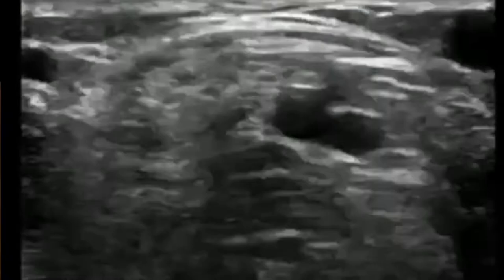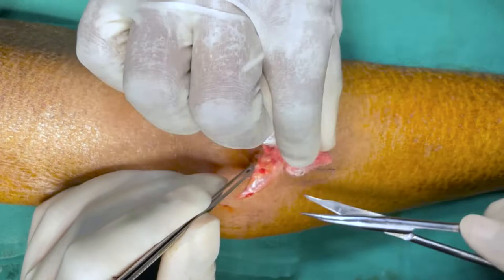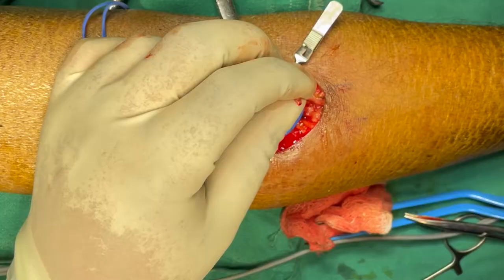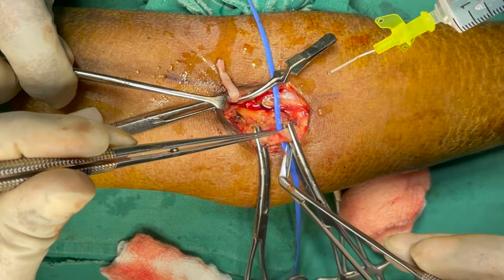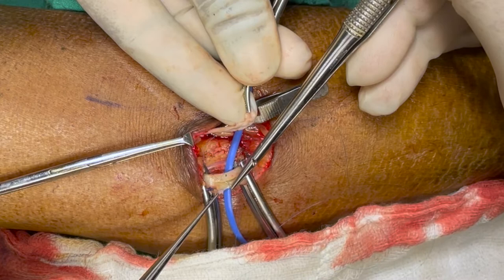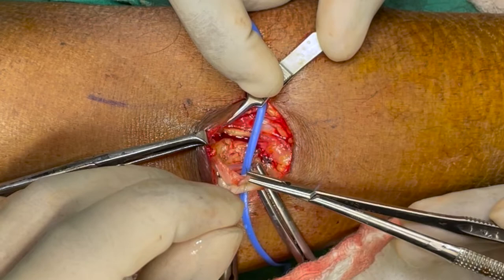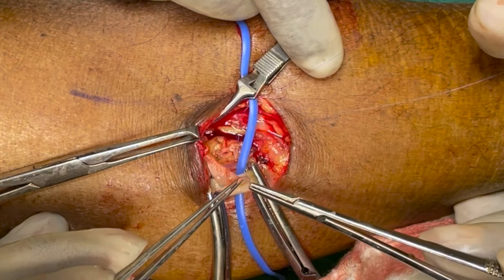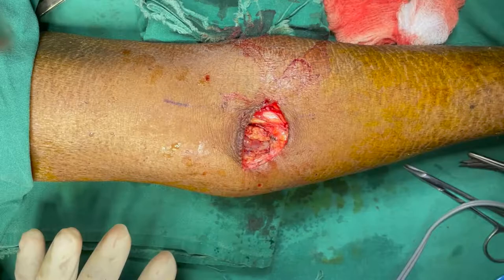Brachiocephalic AV Fistula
complete description about brachiocephalic AV fistula